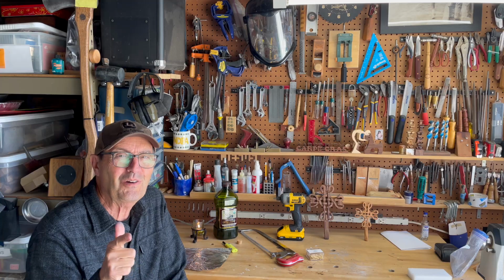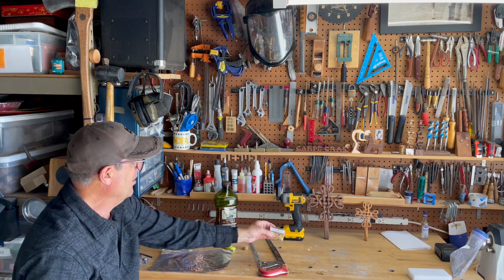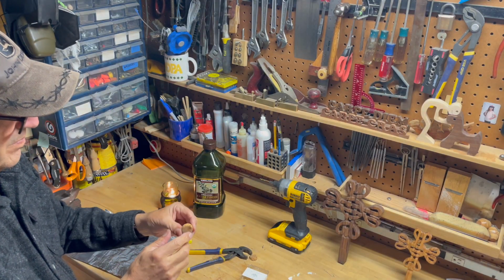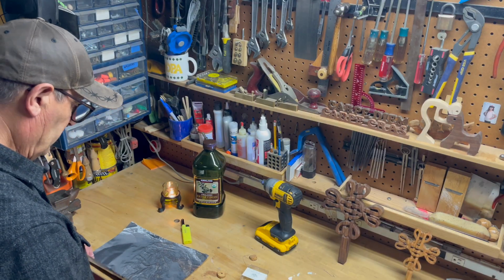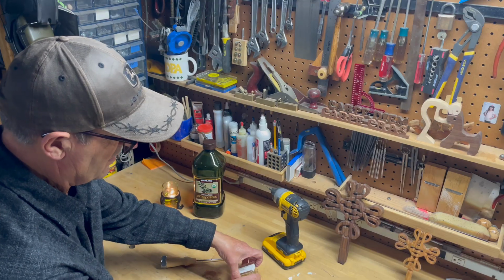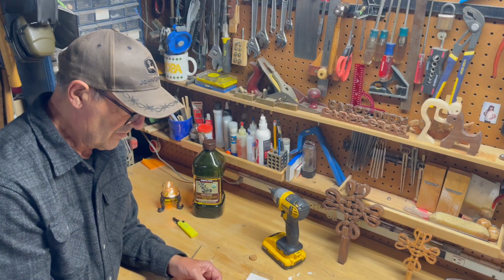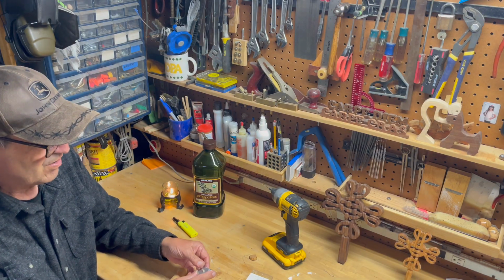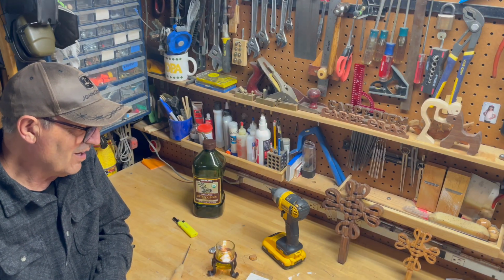Hacking an Ancient Invention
This video will show a simple method for turning your glass votive candle holder into an oil lamp.

This is the location of bees wax wicks: